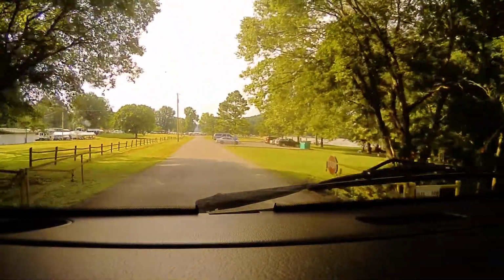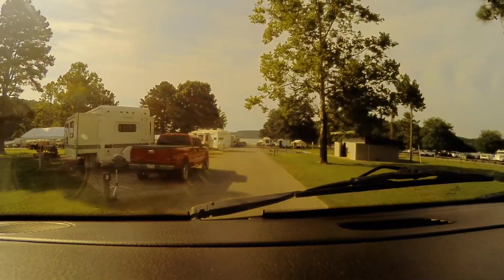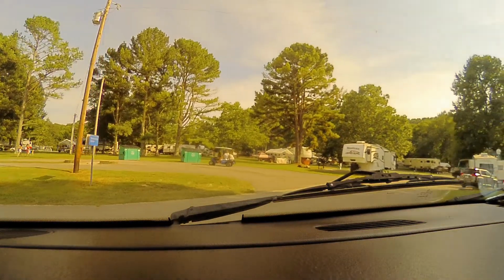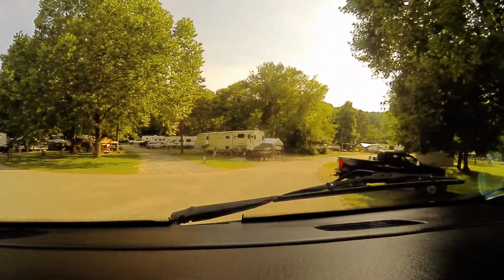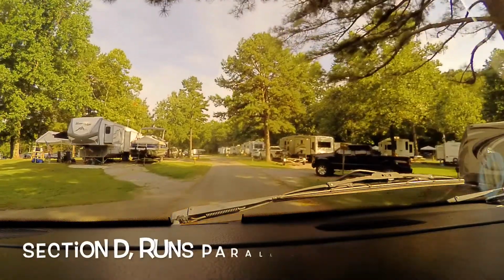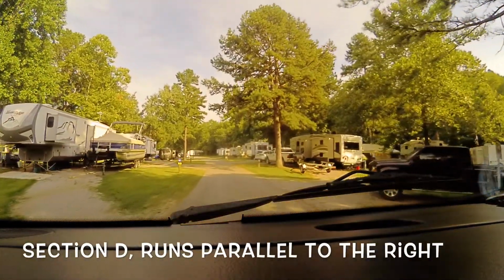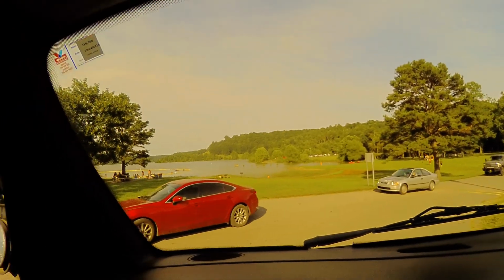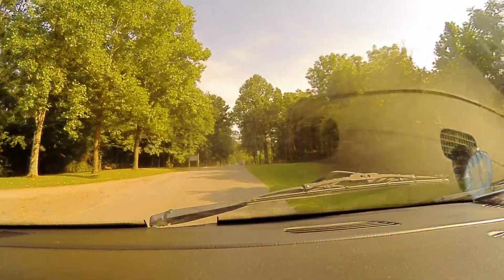Campground Tour-Barton Springs-Normandy TN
Tour thru Barton Springs Campground. Drive thru park and campground. Lake front views. Boat docking. Beach swimming.
30-50amp and water hook ups.